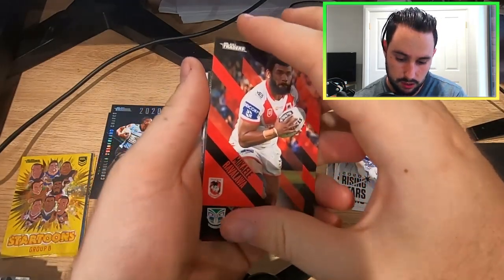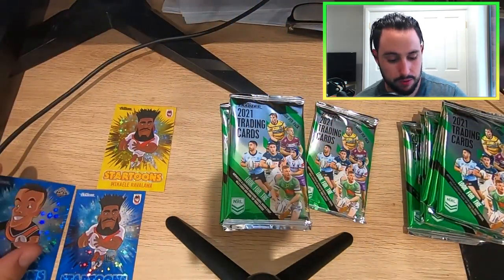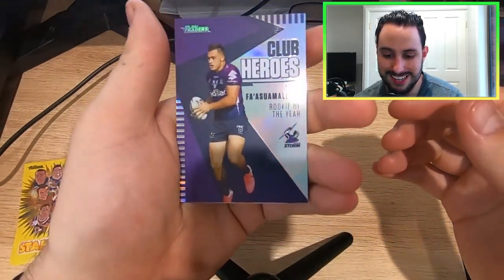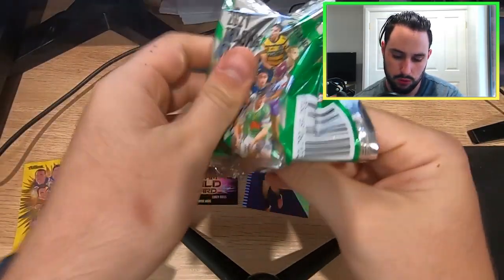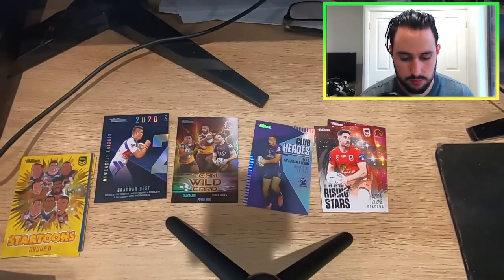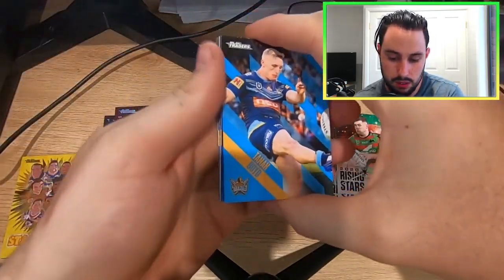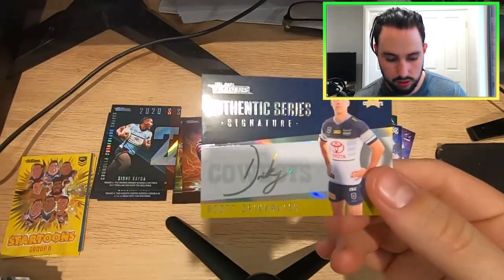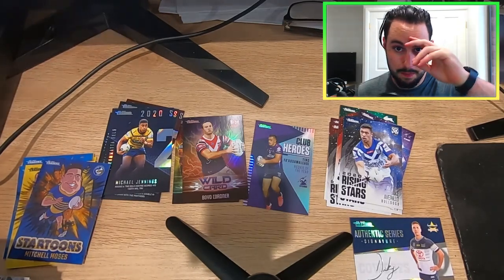AUTHENTIC SIGNATURE!!! FROM A STARTER PACK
Today I opened up 6 starter packs. I pulled a authentic signature in a pack. Which one was it though? You will have to wait and see

Yeet